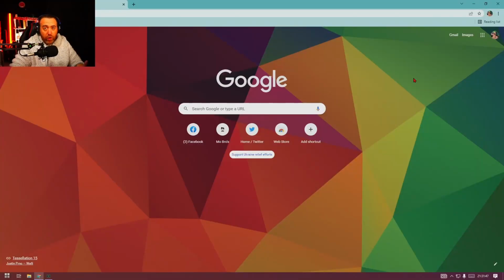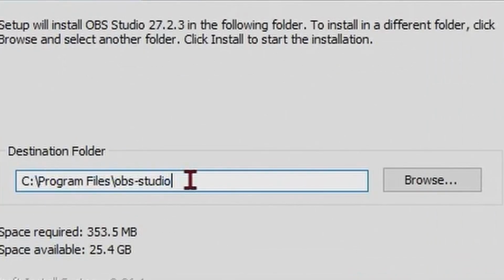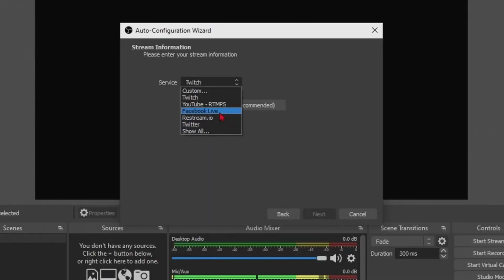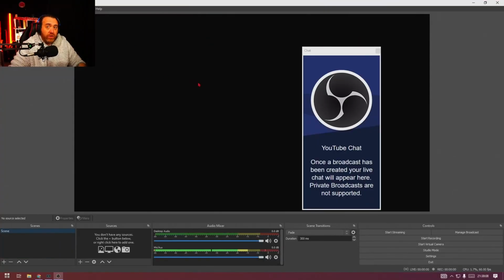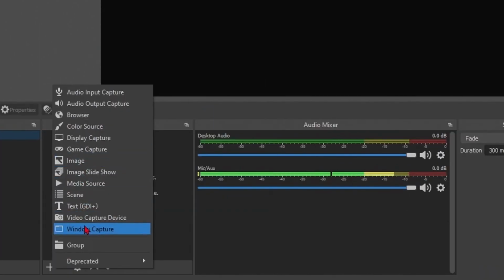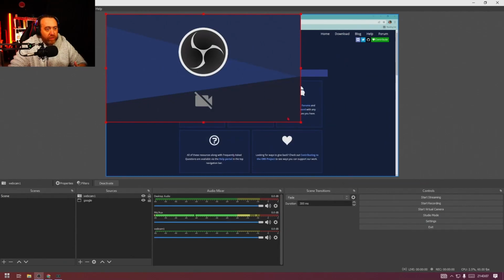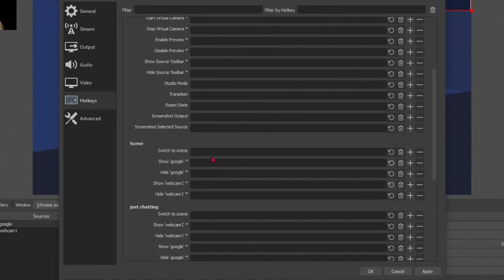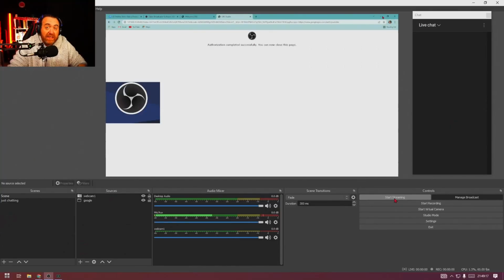How to Install OBS Studio & Stream Set up (Basic)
I am a UK Based Actor and Content Creator who enjoys gaming and entertaining people.

I stream solely to YouTube (New Focus on Growth)

Everyone is welcome, so make sure you drop this video a like and remember to smash the subscribe and ding the bell for reminders when I go live and post video content!

Stay Safe, Big Love and Happy Gaming!

SHABBA!

Clothing / Merchandise Links

OS - Windows 10
CPU - Intel i5 2500k @3.30GHz
RAM - 16.0GB Dual-Channel DDR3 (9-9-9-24)
Motherboard - MSI H61M-P31/W8
Graphics - NVIDIA GeForce GTX960
Monitor - Monitor - Omen X 25f
Audio - Go XLR Mini
Microphone - Aokeo AK-60
Capture Card - Elgato HD60
Controller - PS4 Black
Stream Control - Elgato StreamDeck
Webcams - Dericam HD , Trust Exis , Aode Webcam
Mouse - Scorpion M112
Mouse Mat - HAVIT Mouse Pad
Keyboard - CiT Builder
Headphone - Turtle Beach Recon
Lighting - Abeststudio & Obeamiu & LED Lights
Network Switch -TP Link Switch
Various Cables - USB Extenders , XLR Cable , Ethernet Cables , AUX Cables

Stay Safe Big Love Shabba!